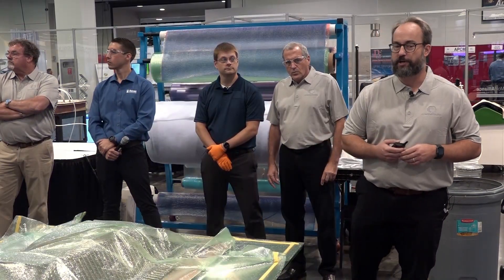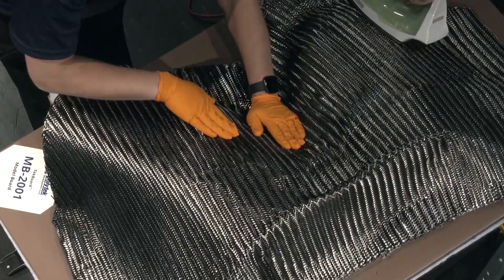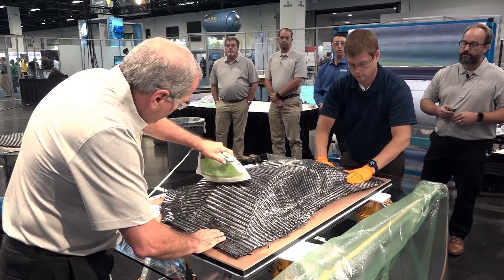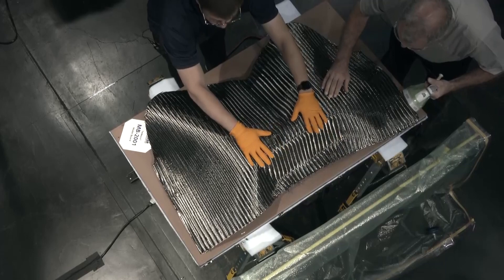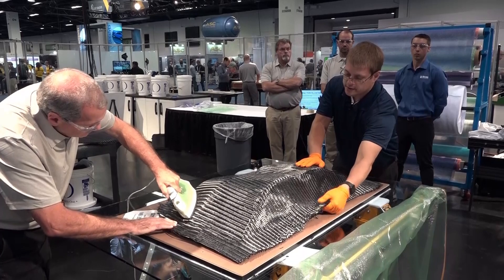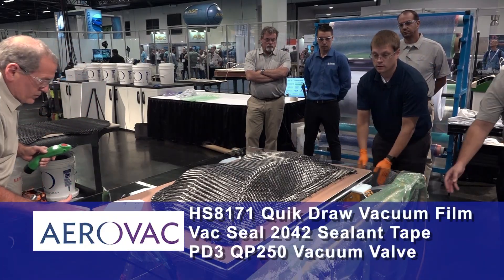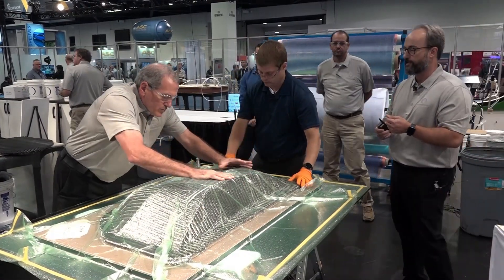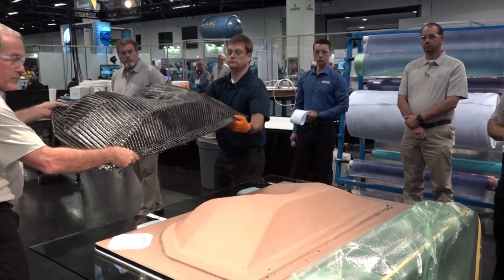Aerospace Process Efficiencies: Making Carbon Fiber Preforms | CAMX 2022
This demo highlights aerospace process efficiencies achieved through carbon fiber preform manufacturing, demonstrated at CAMX 2022. Carbon fiber preforms enable precise fiber placement without the constraints of resin out-time, supporting repeatable layup and improved workflow control for complex geometries.

The preform shown in this demo was built using QISO® triaxial braided carbon fiber fabric from A&P Technology, laid up over a complex geometry tool made from MB-2001 tooling board from Polytek CPD. The highly conformable braided fabric requires no cutting or specialized tools and incorporates a heat-activated binder that allows each ply to be set in place as the preform is built.

Once complete, the preform is vacuum bagged using Aerovac process materials. External heat is applied to activate the binder and stabilize the preform, demonstrating how coordinated material selection and process control can improve repeatability and reduce handling complexity in aerospace composite manufacturing.

Watch the full demo to see how carbon fiber preforms can streamline layup, improve consistency, and support efficient production of complex aerospace components.